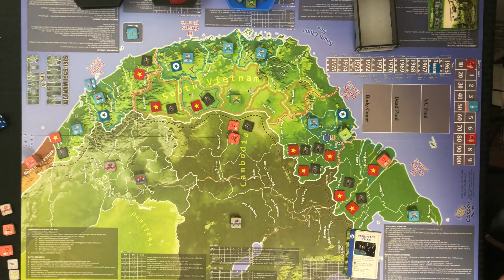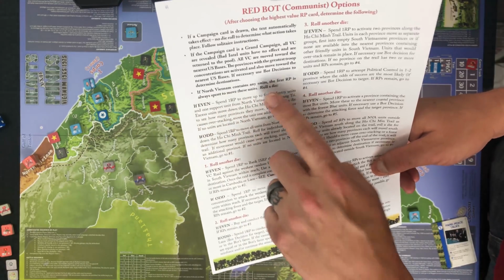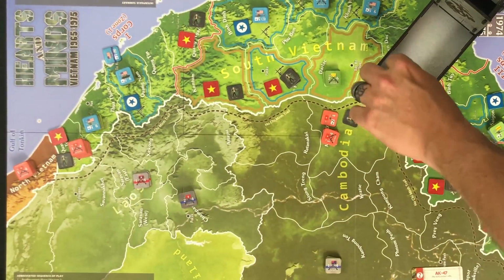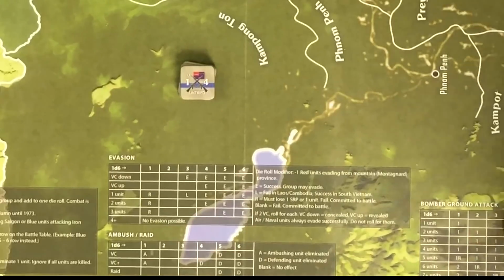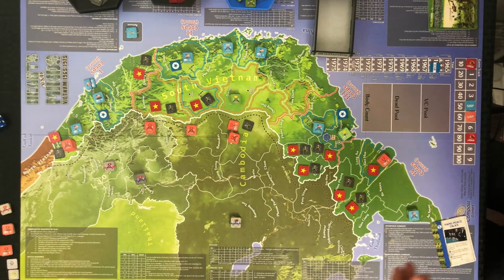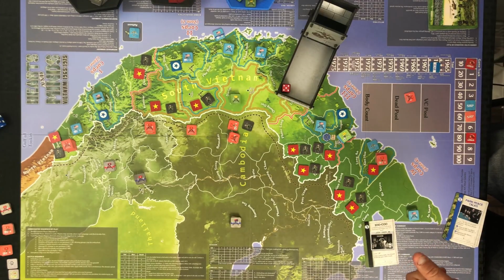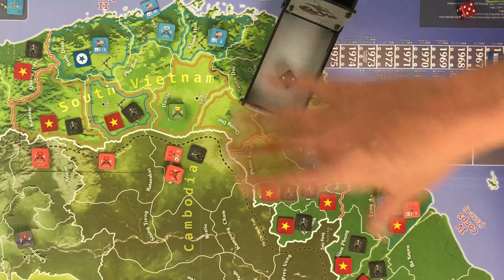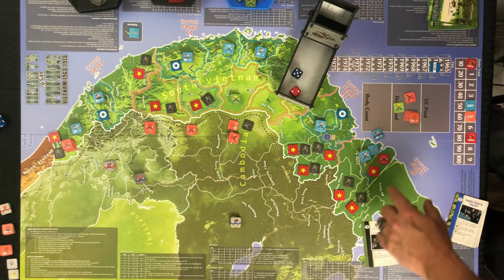Hearts & Minds Vietnam Part 2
The NVA start their push into Southern Vietnam in this part of the playthrough/review of Hearts & Minds Vietnam 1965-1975